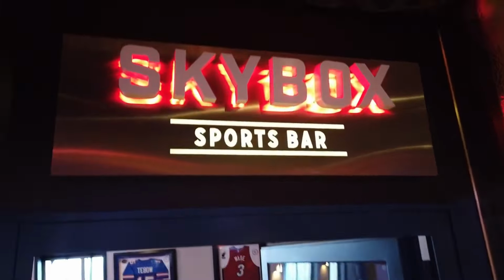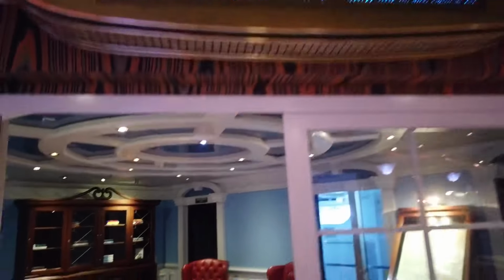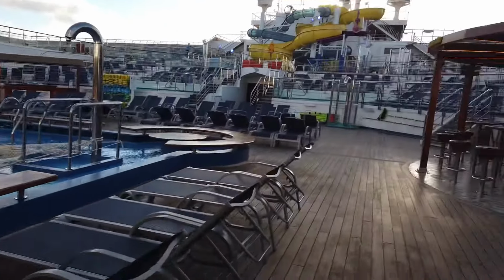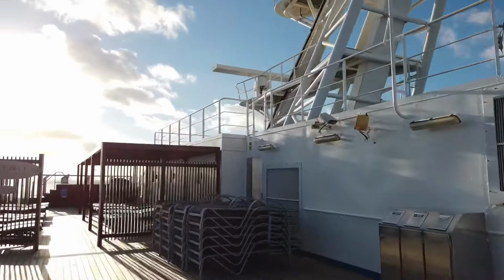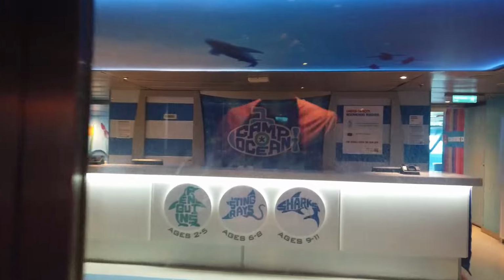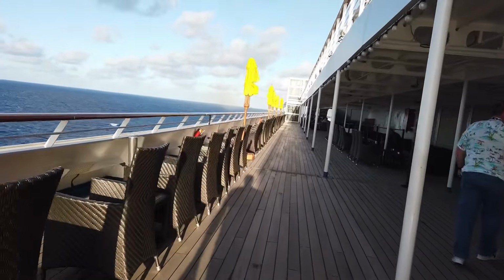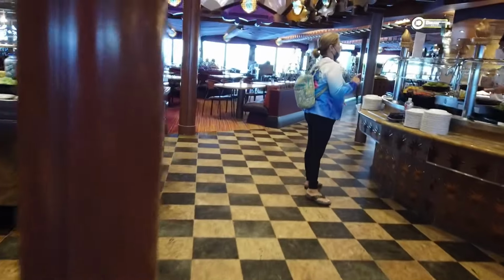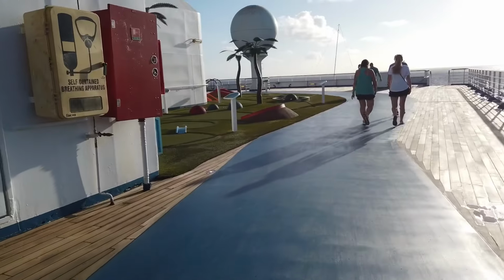Carnival Freedom room and ship tour!